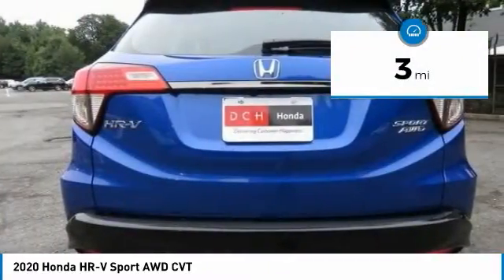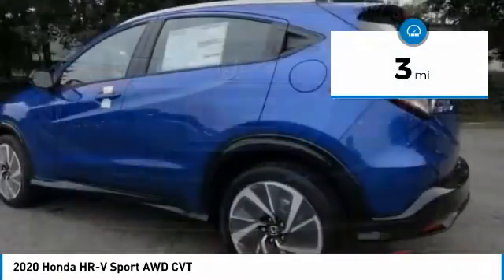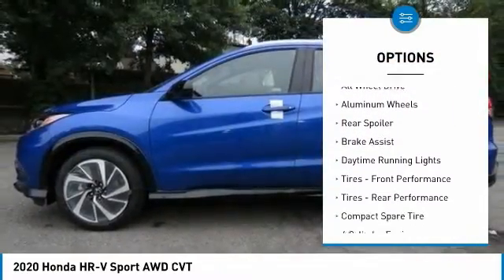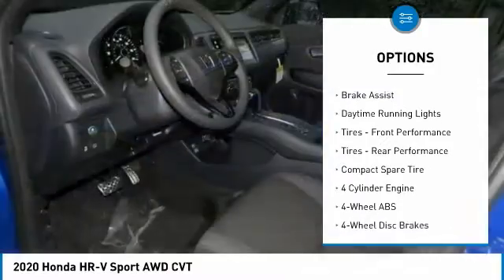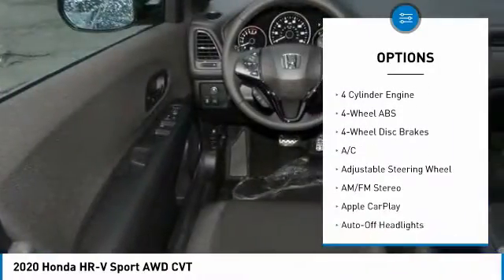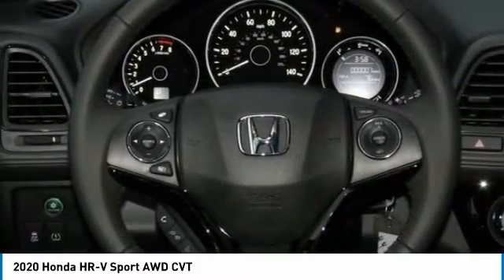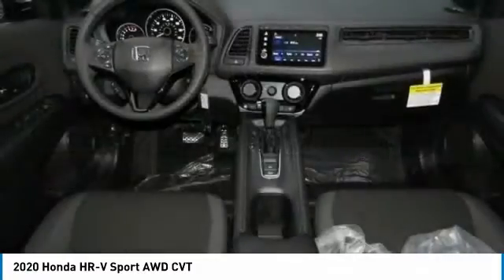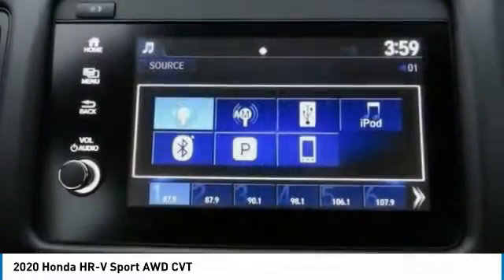2020 Honda HR-V Nanuet NY HN201149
2020 Honda HR-V Sport AWD CVT

Aluminum Wheels, All Wheel Drive, Back-Up Camera, iPod/MP3 Input. FUEL EFFICIENT 31 MPG Hwy/26 MPG City! Sport trim, Aegean Blue Metallic exterior and Black interior. Warranty 5 yrs/60k Miles - Drivetrain Warranty; READ MORE! KEY FEATURES INCLUDE: All Wheel Drive, Back-Up Camera, iPod/MP3 Input Honda Sport with Aegean Blue Metallic exterior and Black interior features a 4 Cylinder Engine with 141 HP at 6500 RPM*. Rear Spoiler, MP3 Player, Keyless Entry, Steering Wheel Controls, Child Safety Locks, Electronic Stability Control, Bucket Seats. VISIT US TODAY: At DCH Honda of Nanuet, you'll also find a number of used Hondas and Certified Pre-Owned Hondas, plus a variety of used cars from other manufacturers too. Though we primarily serve the residents of Rockland County, New York, we're just a short drive from neighboring Westchester and Orange County New York and Bergen County, New Jersey. Horsepower calculations based on trim engine configuration. Fuel economy calculations based on original manufacturer data for trim engine configuration. Please confirm the accuracy of the included equipment by calling us prior to purchase.